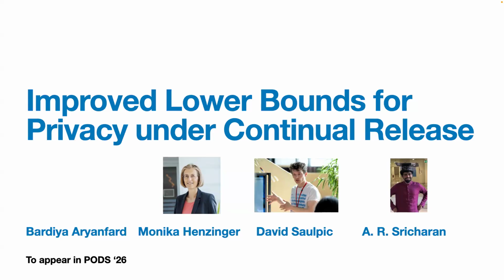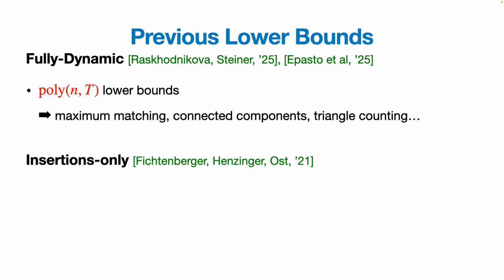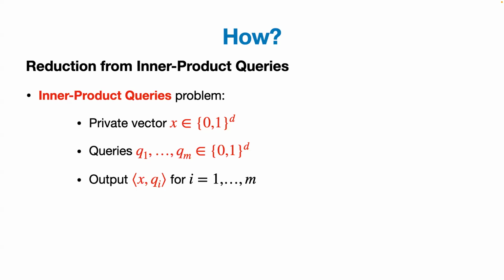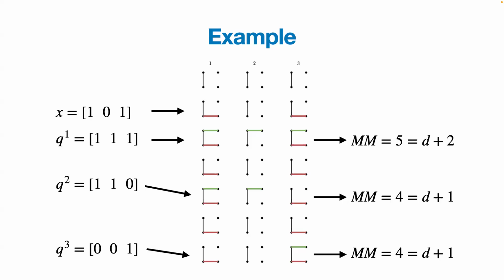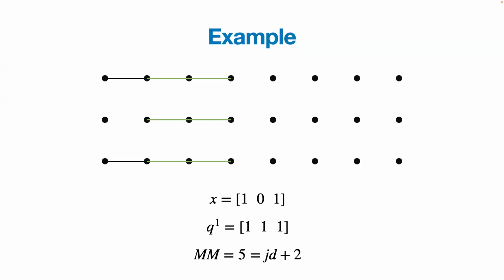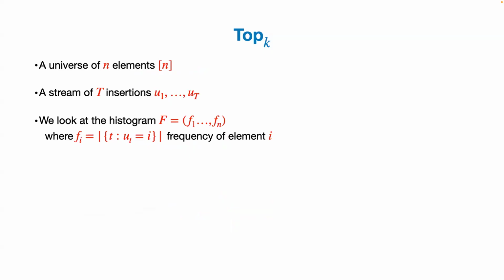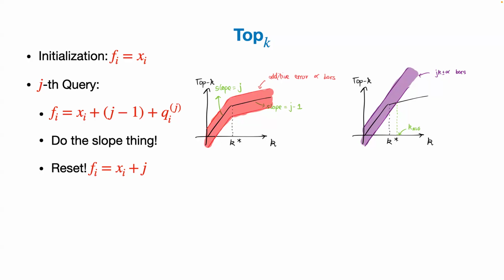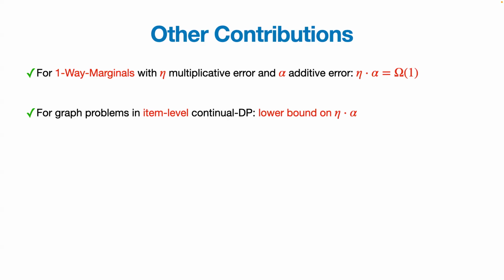A&C Seminar: Bardiya Aryanfard - Improved Lower Bounds for Privacy under Continual Release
Abstract: In the continual observation model of differential privacy, problems are generally considered easy if they admit an additive error polylogarithmic in the stream length T and the universe size n. Conversely, problems that require additive error polynomial in n and T are considered difficult. Recently, Raskhodikova and Steiner (PODS ‘25) proved polynomial lower bounds on the additive error of many graph problems under fully dynamic edge differential privacy. This raises a natural question: are these problems difficult even in the insertions-only model, or does their hardness arise strictly from the fully dynamic setting?

We show that for many problems, the former is true. We prove polynomial lower bounds for a variety of these problems (e.g., maximum matching) in the insertions-only setting. We then extend our techniques to the problem of estimating all symmetric norms simultaneously (SNE), providing the first polynomial lower bound for this problem.

Based on joint work with Monika Henzinger, David Saulpic, and A. R. Sricharan to appear in PODS ‘26).